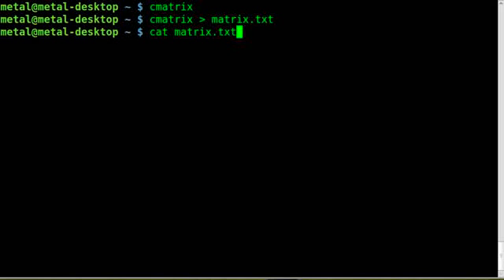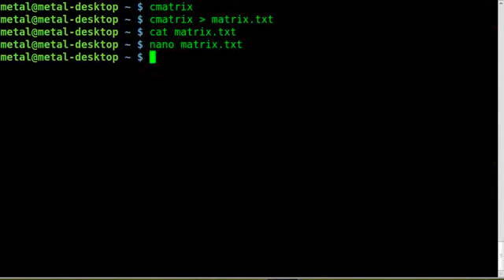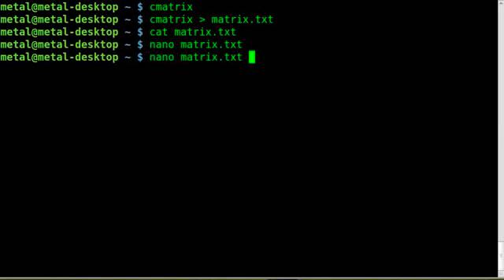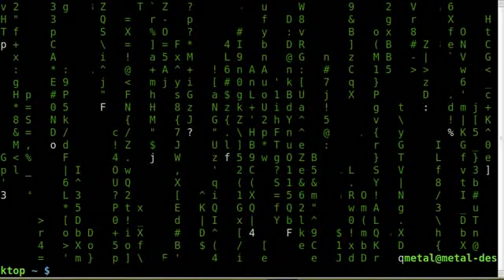Record Cmatrix output - Linux